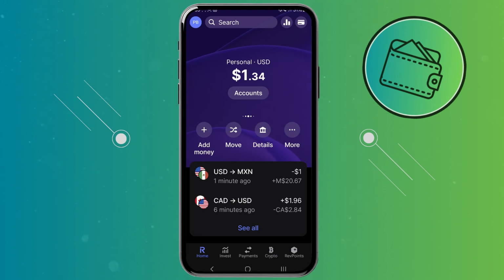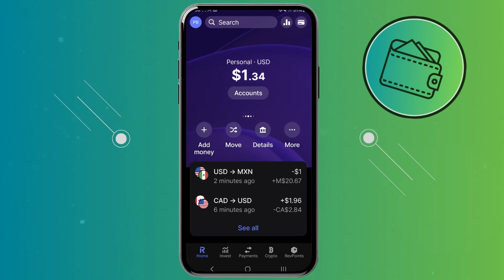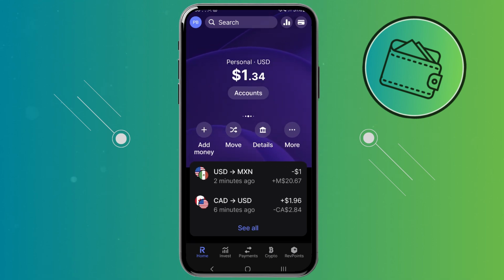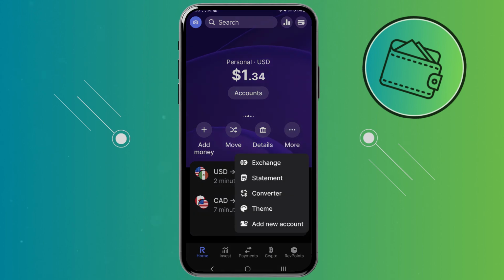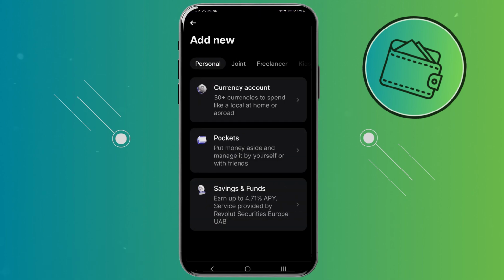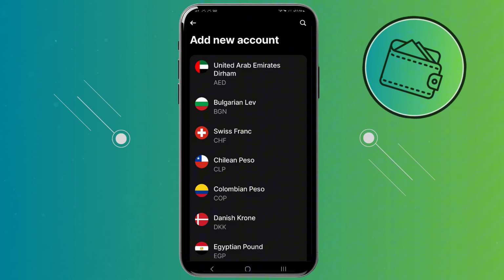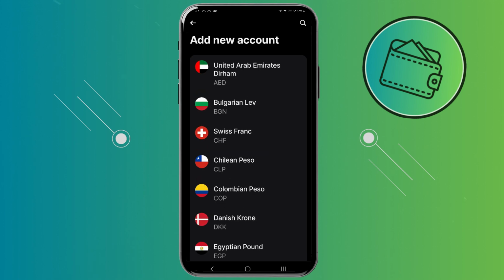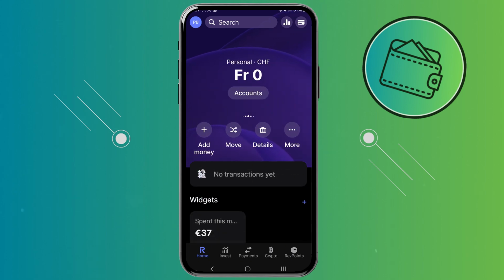How To Add A New Currency On Revolut App- Quick Tutorial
How do I add a new currency in revolut? In this video tutorial, I’ll show you how to change or add additional currencies in the revolut app. Enjoy!

*Must have finance apps:*

💸 Get free stock with code: *11R4zSBIAq*